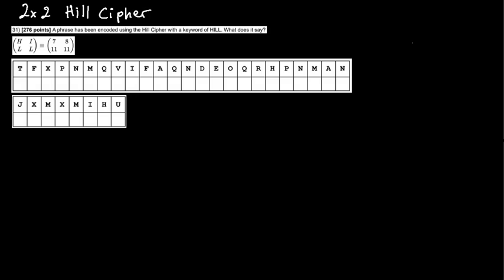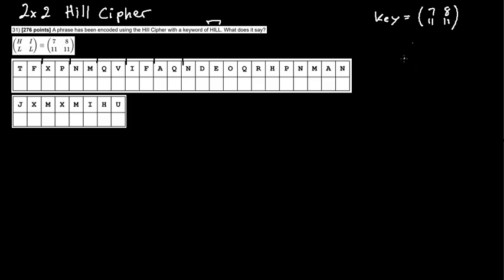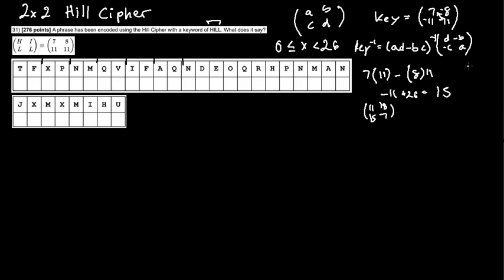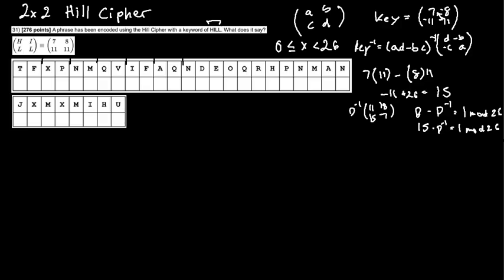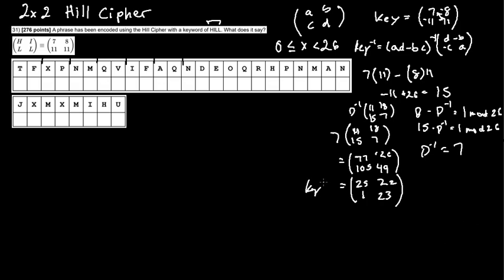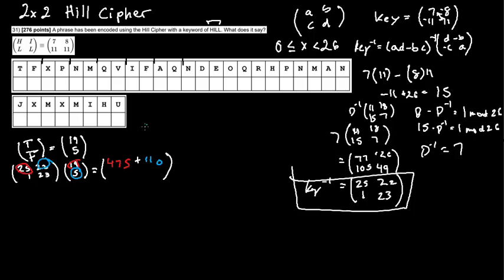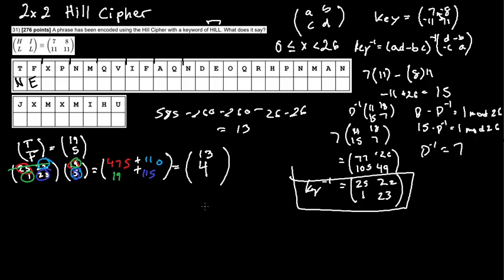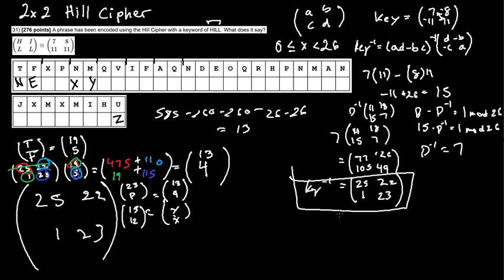2x2 hill cipher codebusters